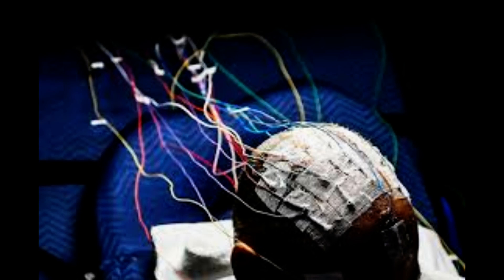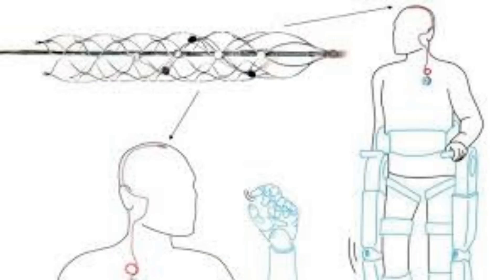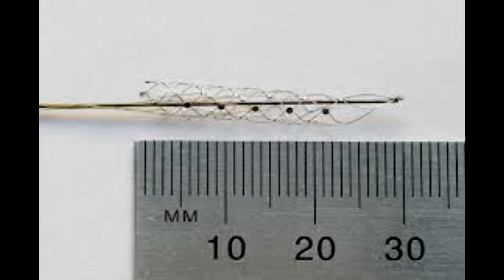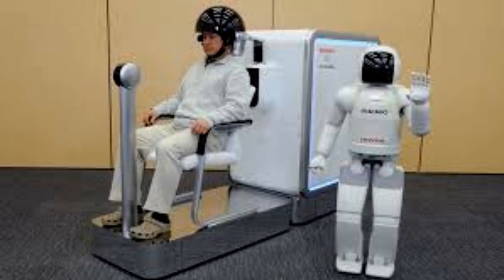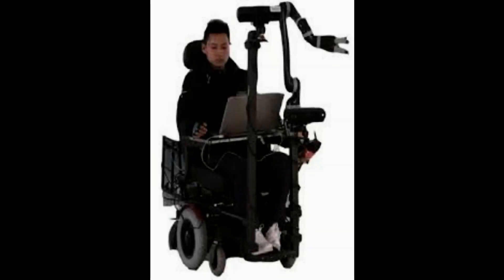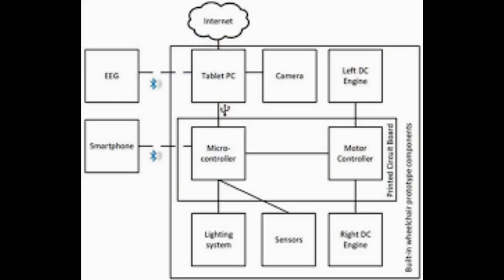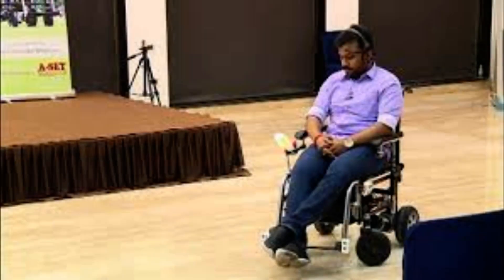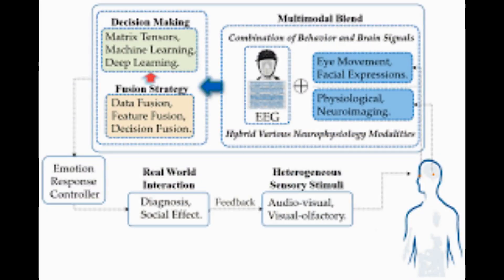Wheelchair that can be controlled with your MIND Scientists create helmet that coverts brain waves